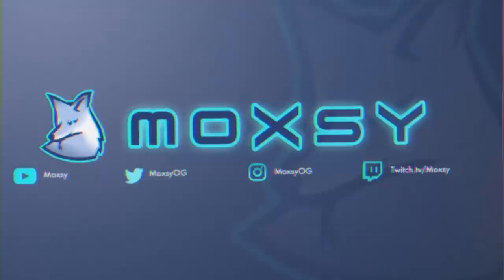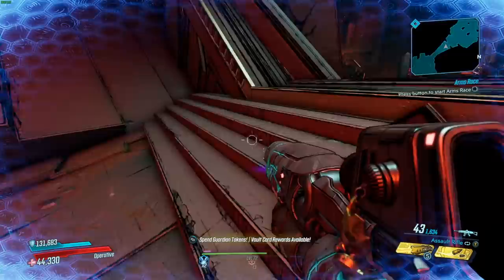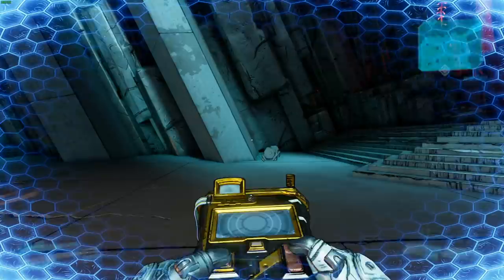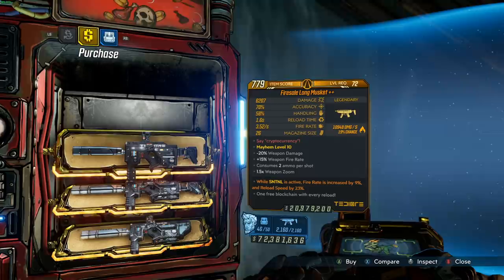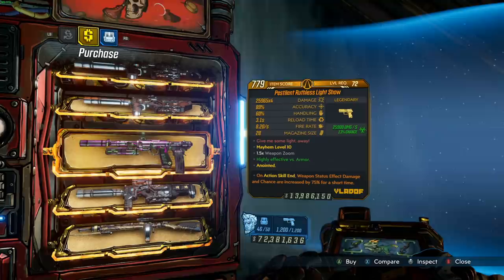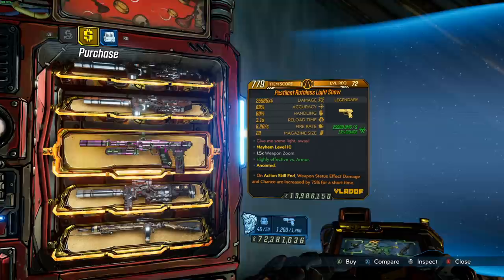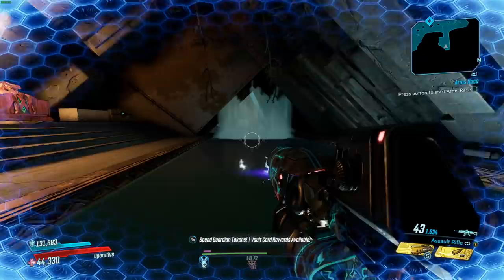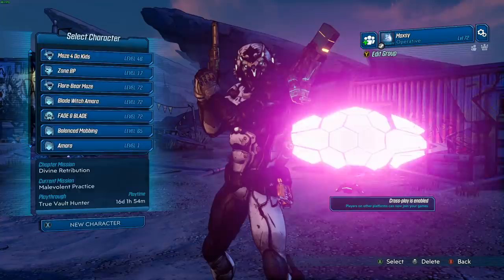AWESOME DLC GEAR! Maurice Black Market Vending Machine // Borderlands 3 December 23rd